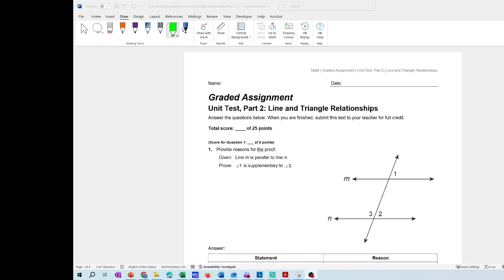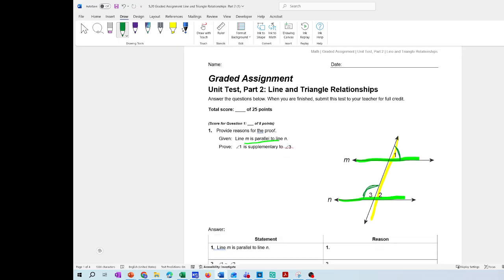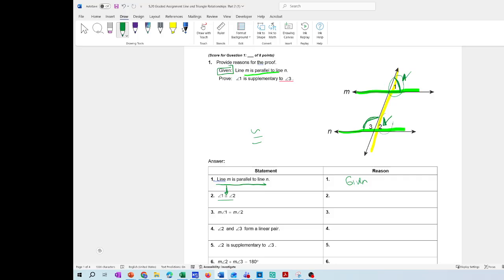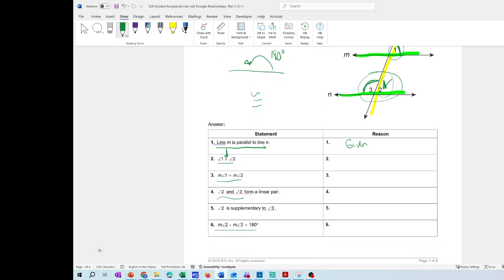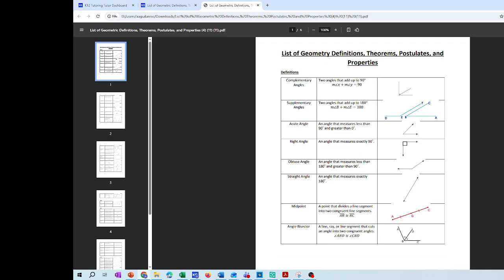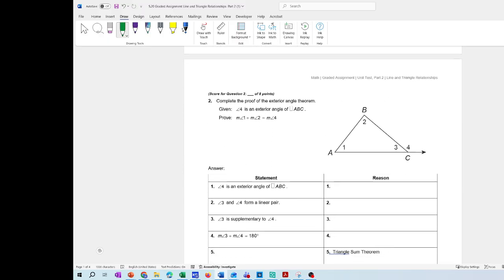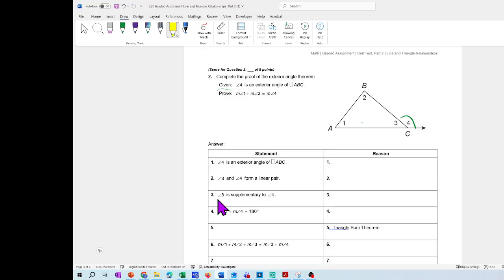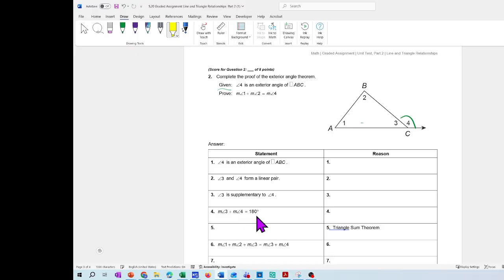Unit 5 Test, Graded Assignment Part 2: Line and Triangle Relationships. 🧠✍️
🎉 Good afternoon, Geometry Class! 🎉
This video is all about Unit 5 Test, Part 2: Line and Triangle Relationships 🛠️🔄

Watch the explanation video for Unit 5 Test, Part 2: Line and Triangle Relationships.
I’ll walk you through Unit 5 and show you how to complete it to earn the FULL 25 POINTS! 💯✨

Remember to show your work for every question 📝✏️ to earn full points!
This video is just a walkthrough, not the completion of the whole assignment — you still have to finish the rest on your own! 📚✅

Make sure you use your notes 📒🖊️ for this unit — they’re super helpful!
If you get stuck or need anything, don’t hesitate to reach out! 🤗📩

Let’s get those points and rock this test! 🚀📐